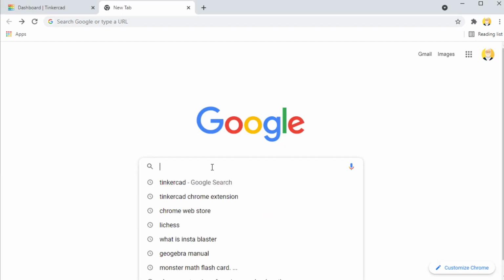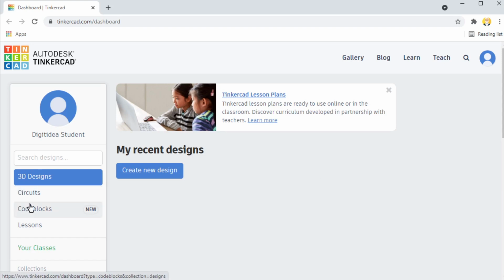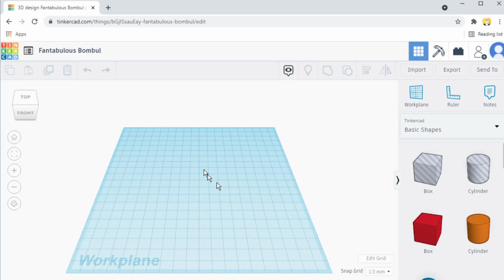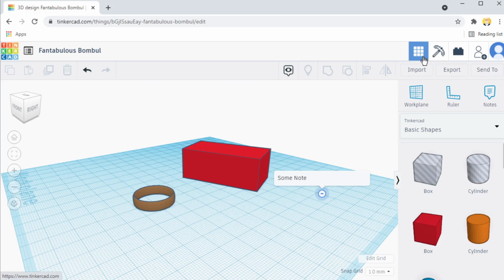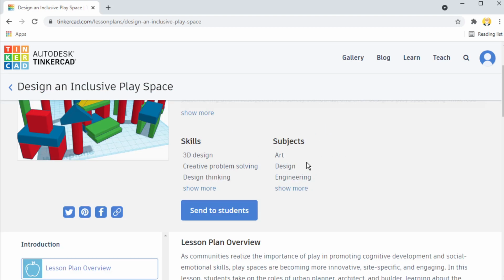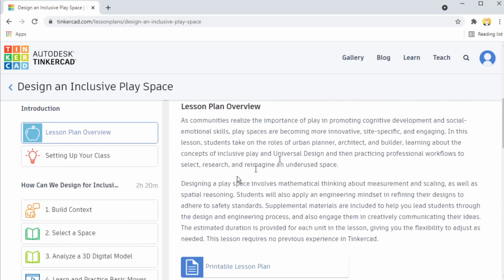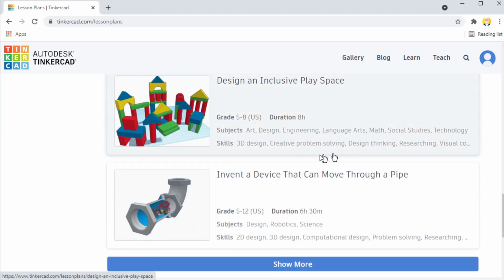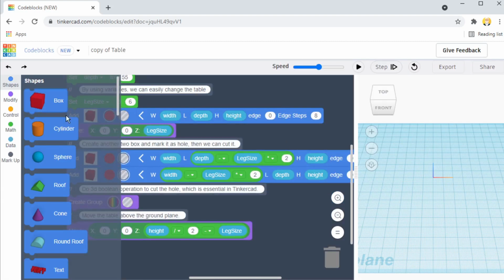TinkerCAD: A Powerful Chrome Extension for Teaching Technology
In this video, I am going to introduce a powerful chrome extension for future engineers, designers, architects, and planners. This is made by a leading technology company Autodesk. Tinkercad is a chrome extension for future engineers and designed. This video will get you started with the Autodesk Tinkercad chrome extension. This has three main components.
1. A 3D graphic Design editor
2. Electric circuit board designer
3. A coding editor.
Tinkercad chrome extension is focused on children of grades 6 to 10. By using this extension, they will enhance their computational thinking skills.  The idea behind this chrome extension is that design and computational skills can not be developed instantly. Students should be given an opportunity in their early academic careers to practicing computational thinking and 3D design skills. This way when they will grow up and join a college or university, they will be able to grasp new technology and concepts more easily.